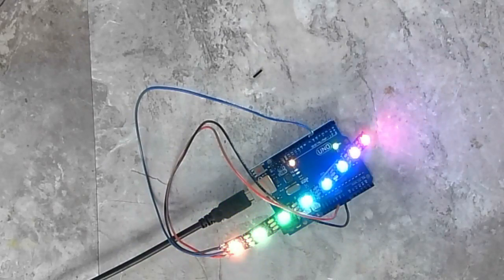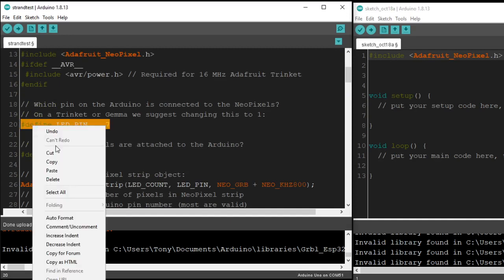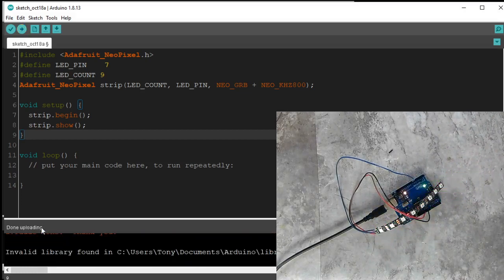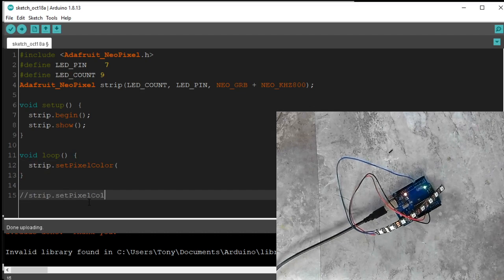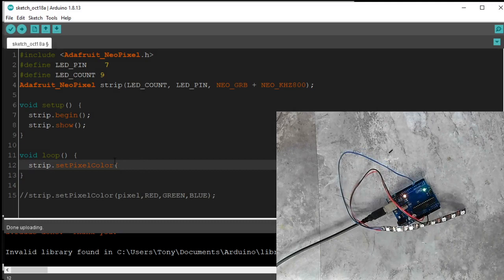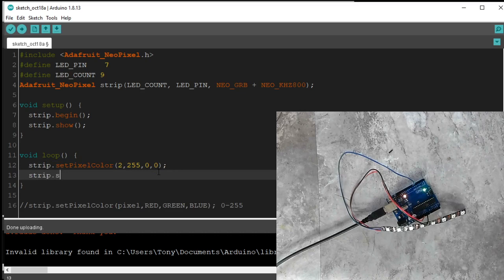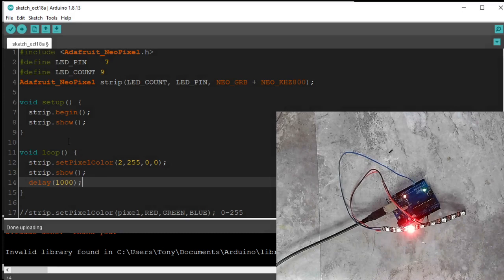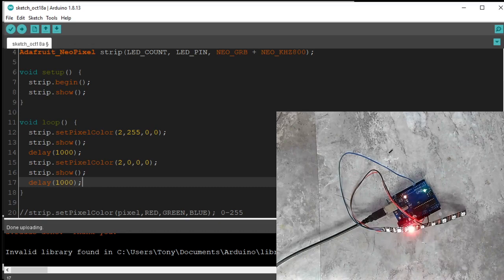NeoPixel 101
This is the basics of writing your own code